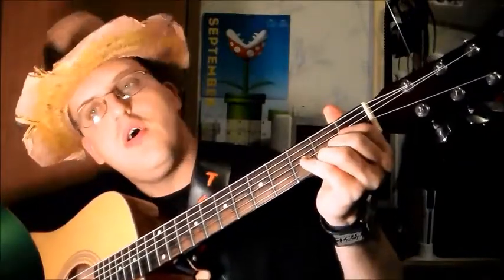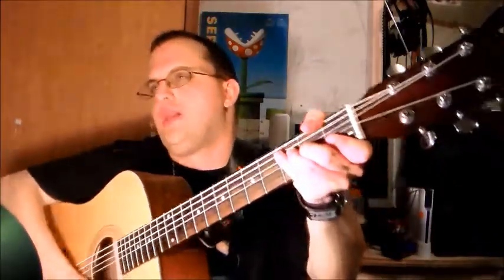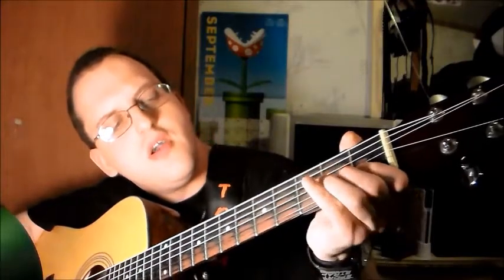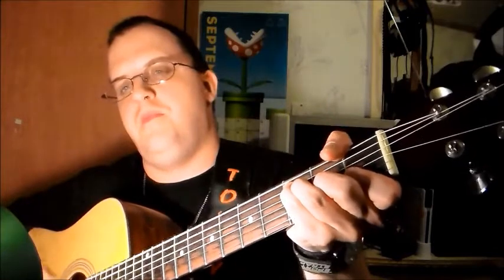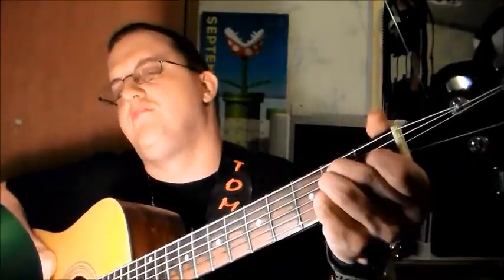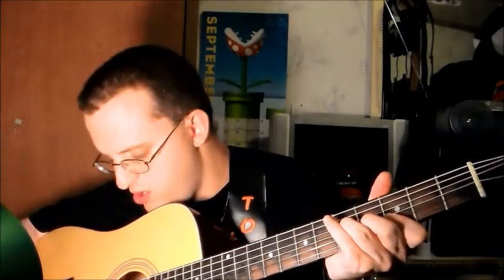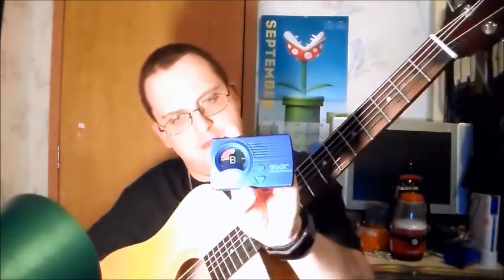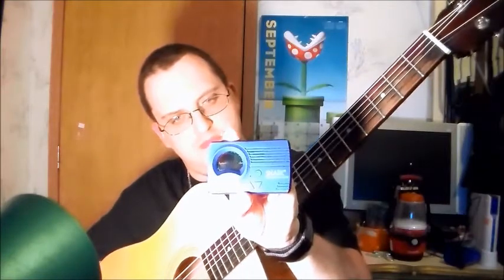A LESSON ON HOW TO PLAY THE GUITAR #1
Lesson #1
 Learning to play the guitar by Tommy